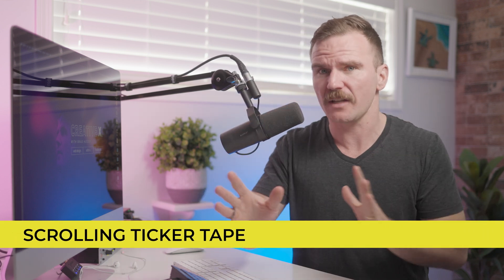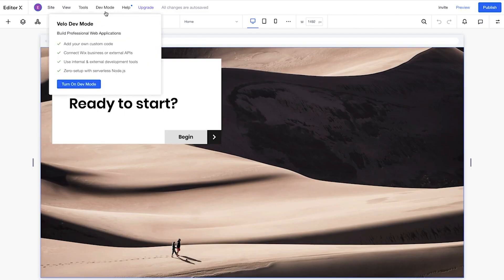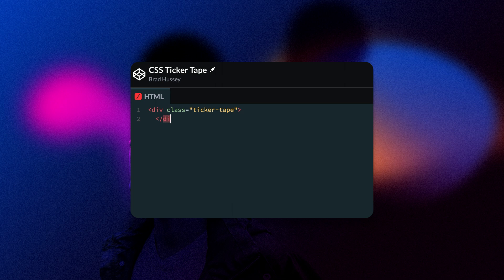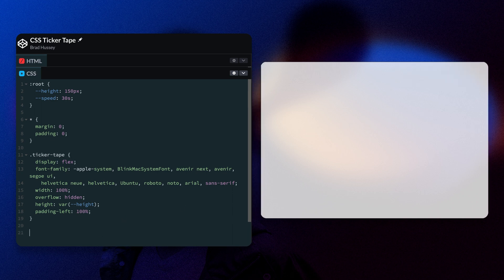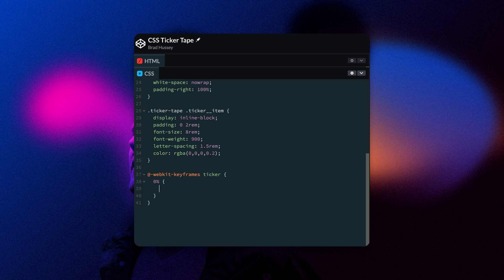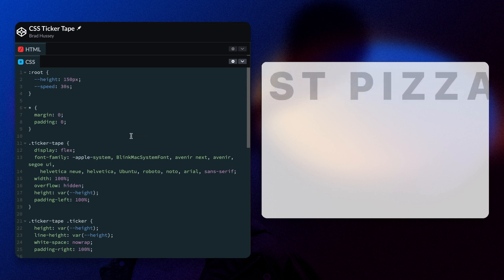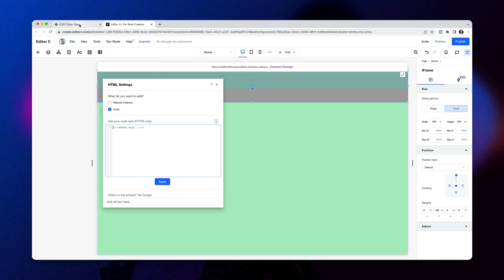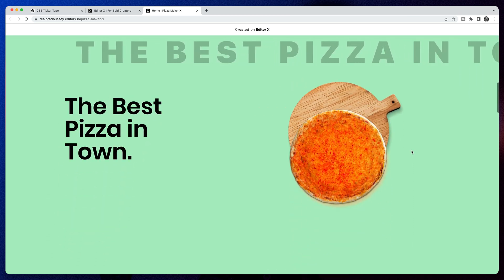Scrolling Ticker Tape Web Design Tutorial (Code Provided)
Learn how to create a marquee in Editor X with some simple HTML, CSS, and an iFrame.
🚀Ready to Scale Your Design Business Without Extra Overhead?

Today, Brad Hussey, a web designer, is a providing a marquee tutorial for web designers. Are you familiar with those horizontal news ticker tapes? Scrolling ticker tapes, or marquees in web design, have become more popular over the years. They are essentially repeated strings of text that animate across the screen over a container that gives off the ticker tape look. This scrolling ticker tape web design tutorial will show you how to create this type of marquee animation.

In this video, I’ll also be covering adding code snippets to Editor X through either Velo developer tools or iFrames. Aside from this marquee web design tutorial, there’s a lot of custom JS and other code that can be implemented into an Editor X side using these same tools. Know any great Editor X or web design tips that we didn’t cover in today’s video? Maybe you’ve created a scrolling ticker tape in HTML differently. If so, share in the comments below, I’m curious to learn more!

0:00 How to Create a Marquee or Scrolling Ticker Tape with HTML/CSS in Editor X
1:20 Velo Developer Mode and iFrames in Editor X
2:42 Ticker Tape HTML
3:14 Ticker Tape CSS
6:36 Adding Code Snippets to Editor X with iFrames